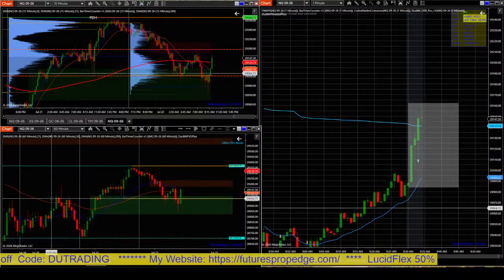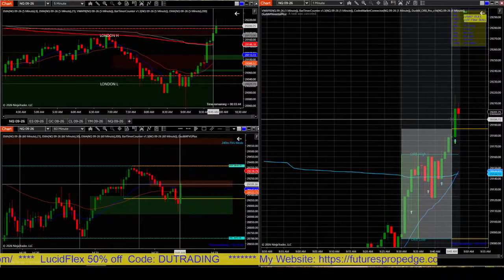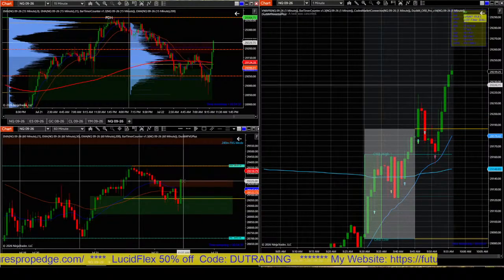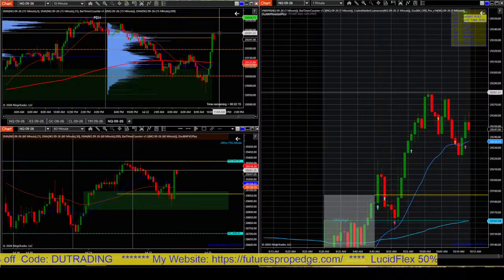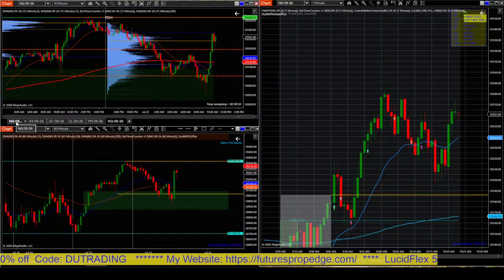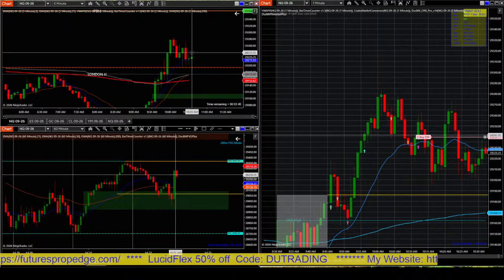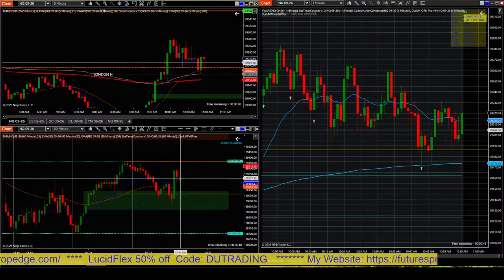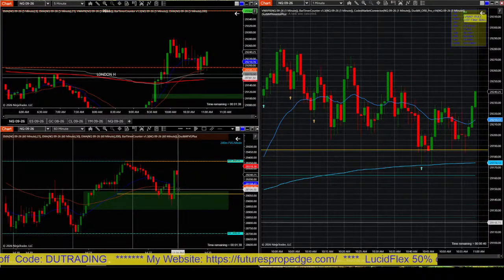Trading NQ and ES Prop Firms Futures 7/22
- Lucid Trading (EOD on every account, my top NQ pick) code DUTRADING
- Phidias (no intraday trailing, path to live capital) code DUTRADING
- DayTraders (EOD and static options, cheap entry) code DUTRADING
- Earn2Trade (EOD evaluation, best for beginners) code dutrading

Likes and Subscribes